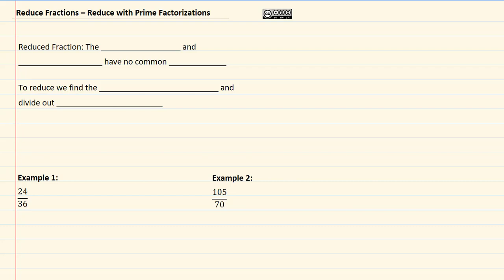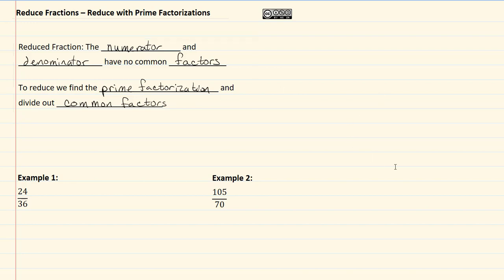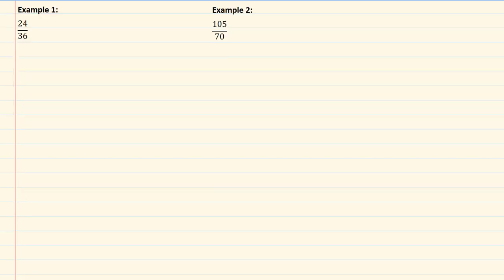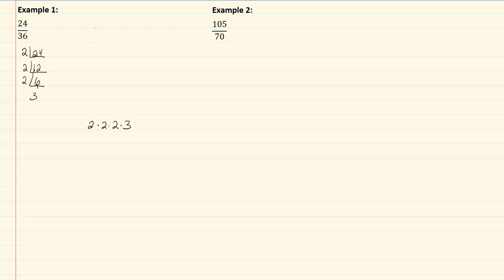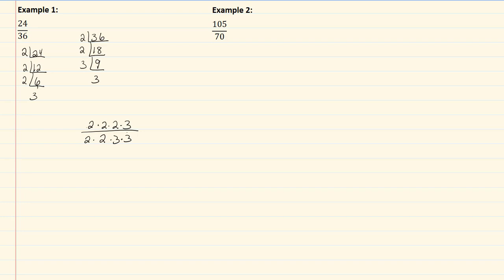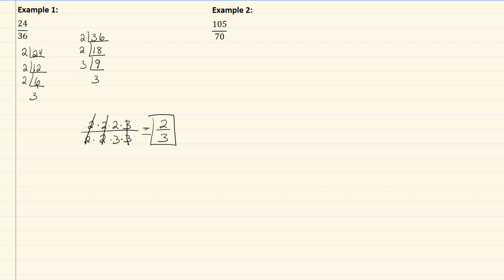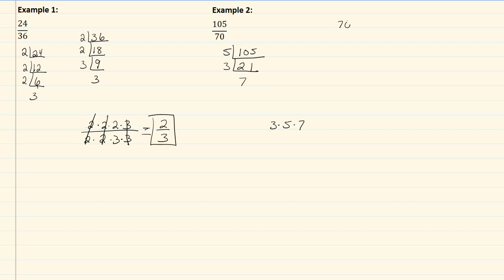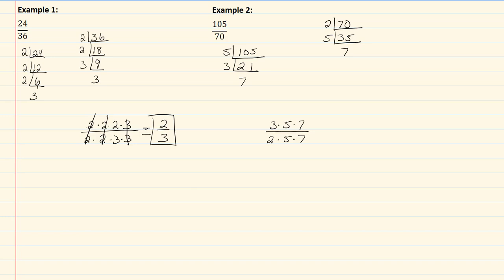2.2c Reduce with Prime Factorization